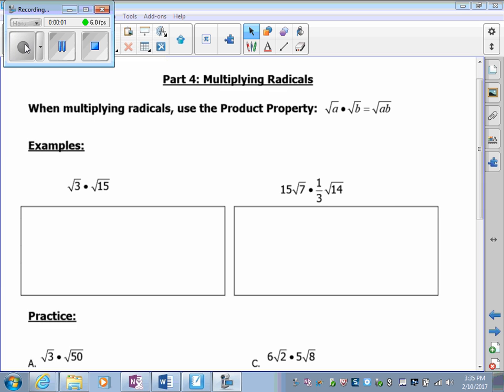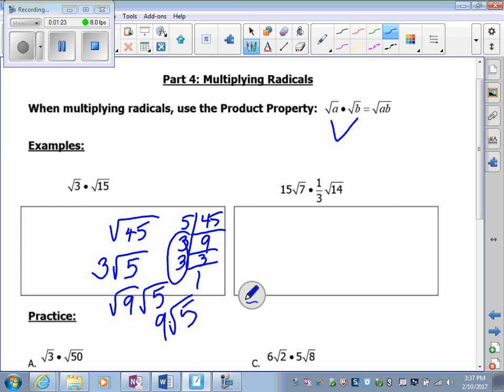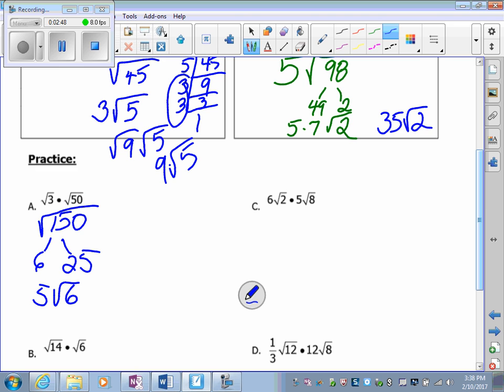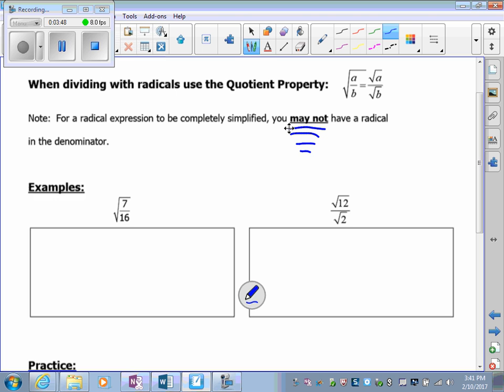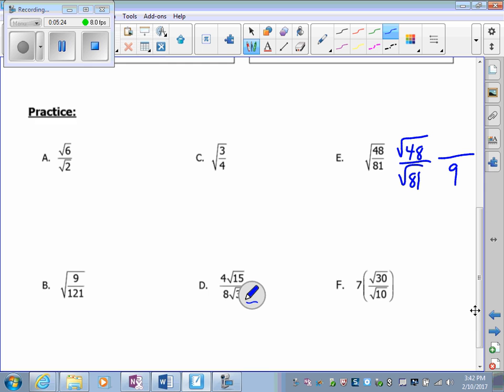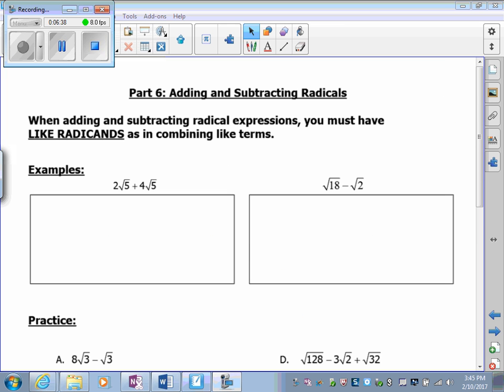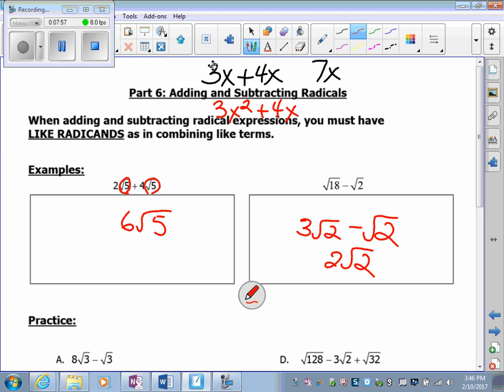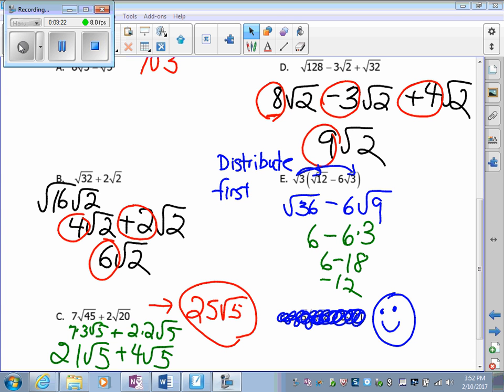radical operations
Mupltiply, divide, adding and subtracting